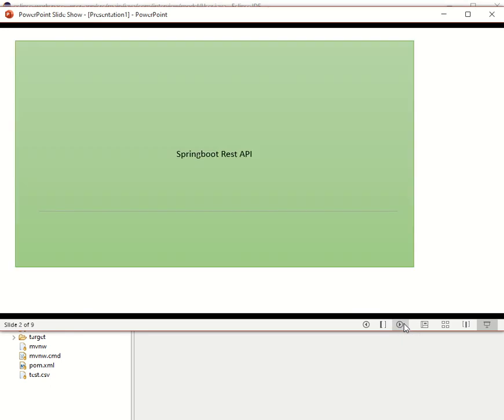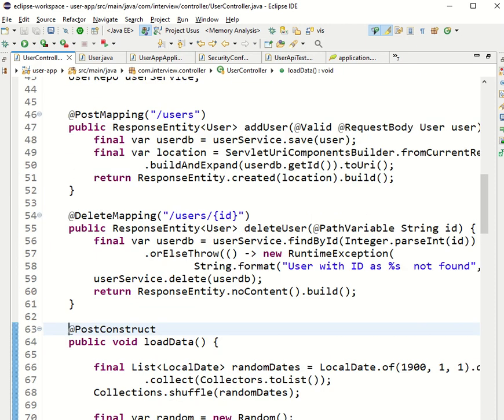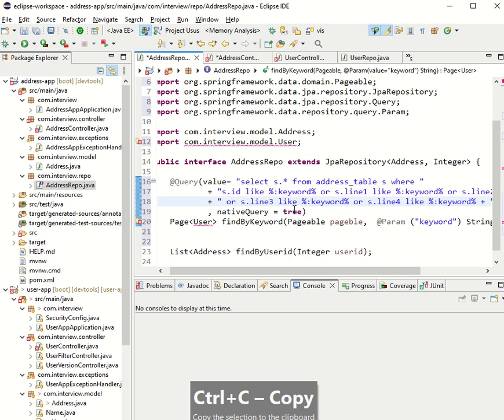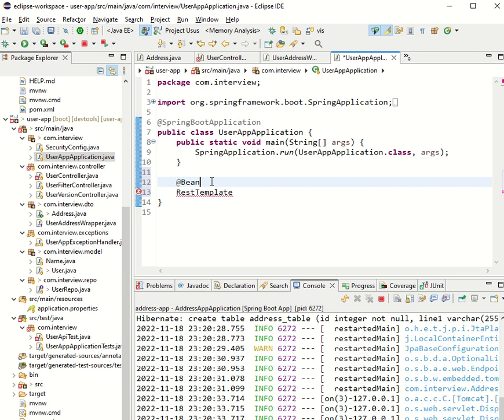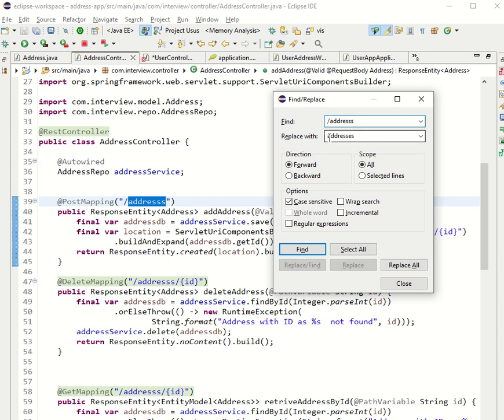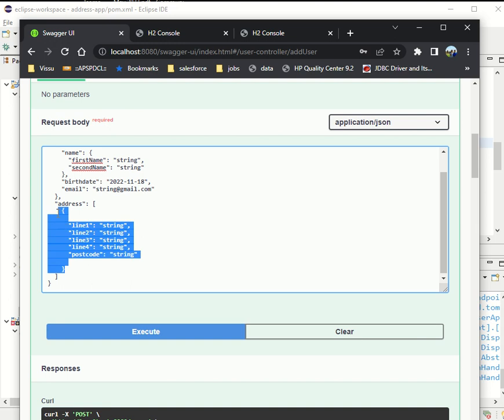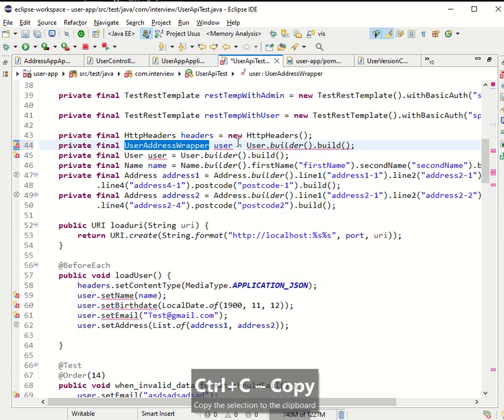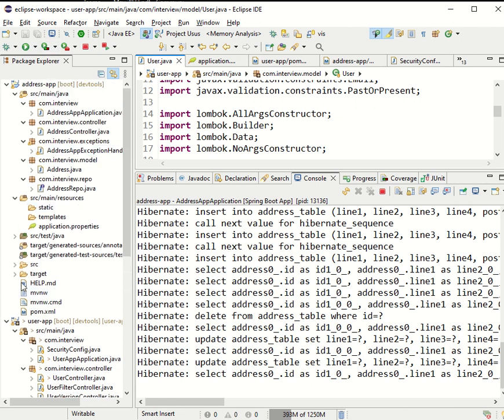SpringBoot User app rest API - Microservices part11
To develop a SpringBoot Rest API  Microservice  with versioning , Searching, Filtering, Sorting, and Pagination using Java 17, Maven and integrated with Lombok, HATEOAS, H2, JPA, Swagger, HAL, Actuators, validated, exceptions are handled,  tested with rest templates  implemented various mappings (one-one, one-many, many-one, many-many) and  secured the end points then created docker and re-hosted from Azure GIT to GIT.